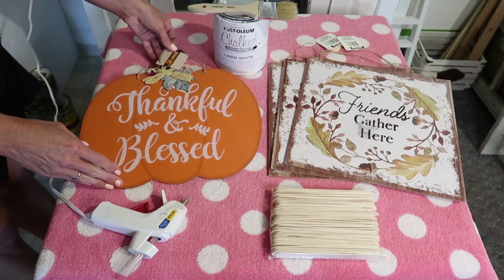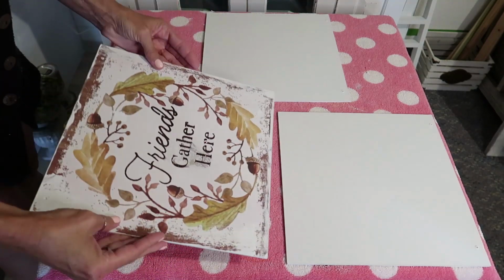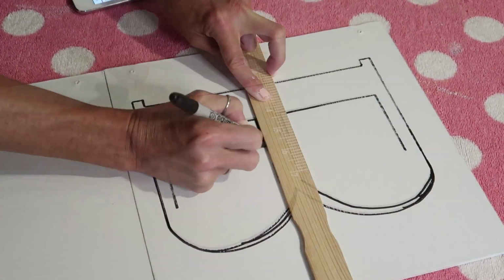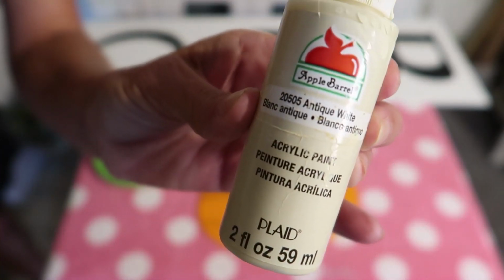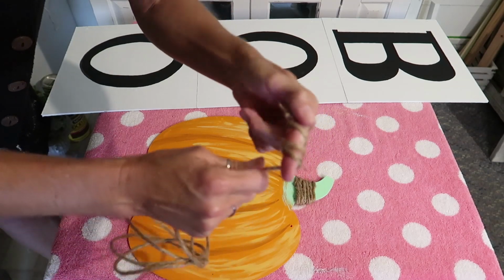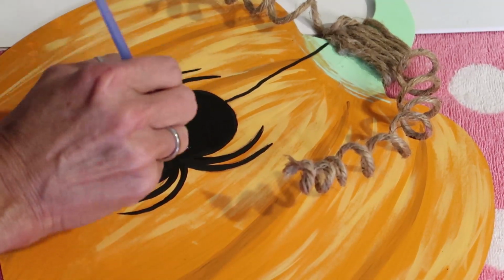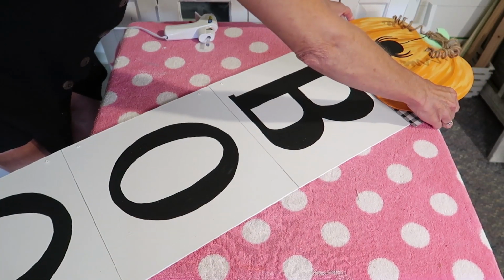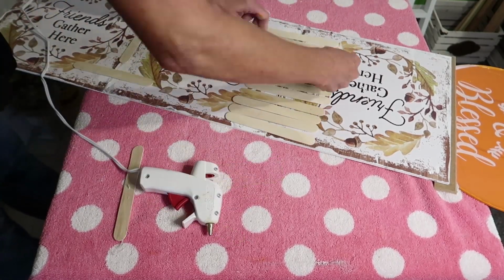DOLLAR TREE DIY🎃 HALLOWEEN SIGN 🎃 FALL DECOR 🎃 AND GROWING MY FIRST PUMPKIN!!!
Hi everyone! : ) Today I'm showing you how to make this easy Halloween sign using Dollar Tree items for $5! I'm also sharing part of my garden (it's a work in progress and still a bit of a mess lol) and the first pumpkin I've ever grown! I hope you enjoy this fun fall DIY! This sign is the perfect size to set outside next to your door or on your front porch (I would recommend a protective clear coat if you use it outdoors)
I appreciate every single one of you guys so much! ❤

A little about me:
My name is April : ) I am a married mom of 1 son. We have 1 cat and a 14 year old mini dachshund named Sissy. My favorite color is pink. I enjoy thrifting and gardening and I love all things Vintage and Farmhouse : ) I get really inspired by watching DIYs so I hope to spread that inspiration and maybe make some friends along the way : ) Thank you SO much for watching! ❤